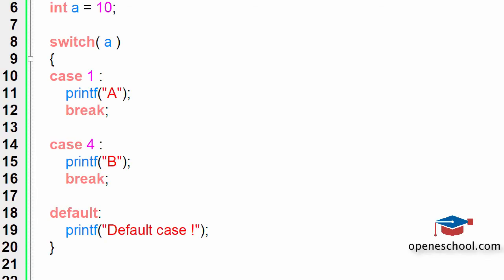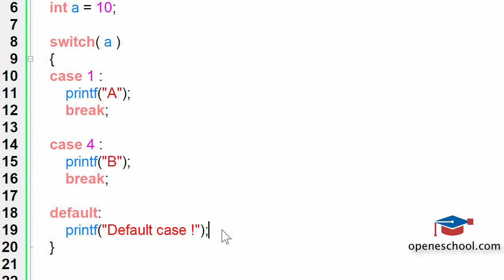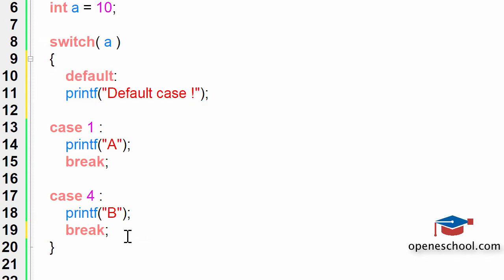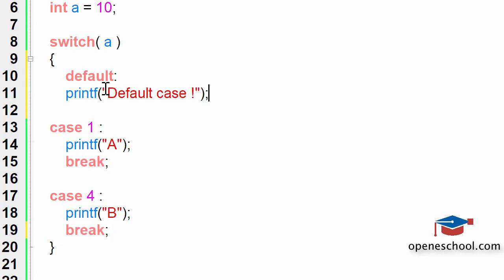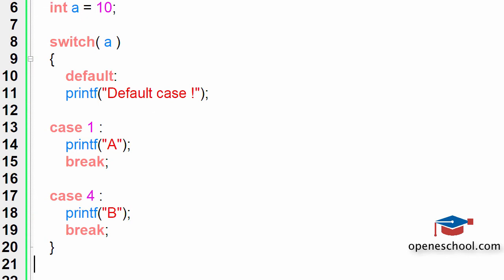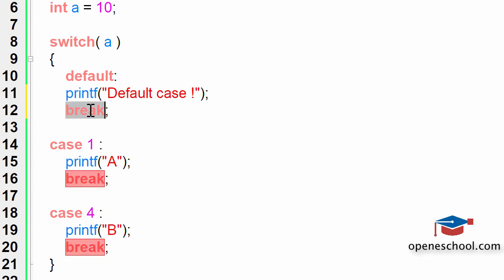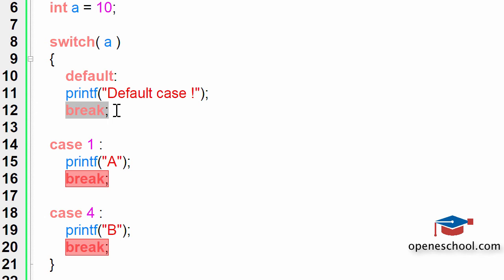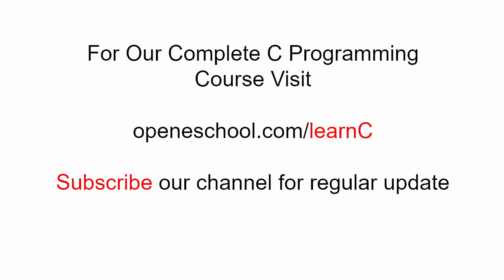C Programming Basics - Break In The Default Case In Switch